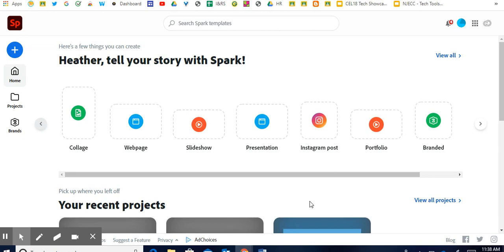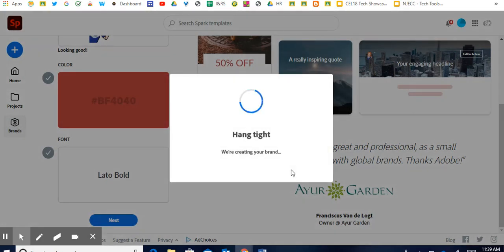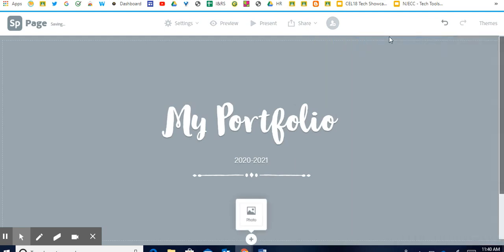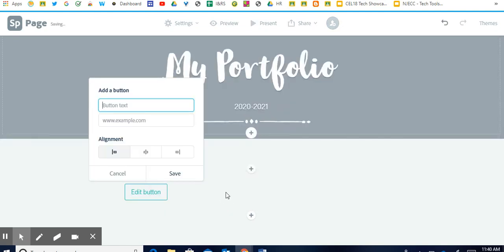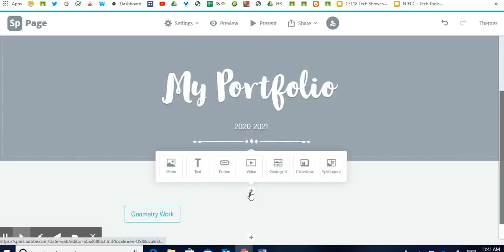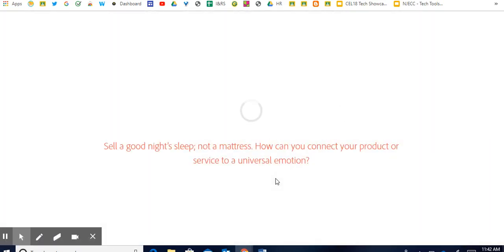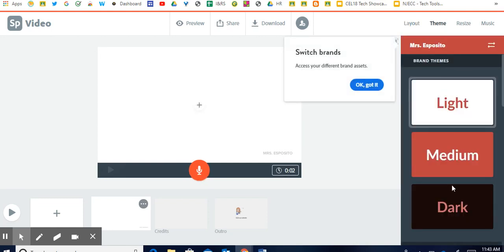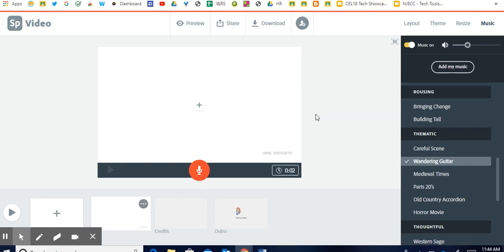Using Adobe Spark to Create Student Digital Portfolios